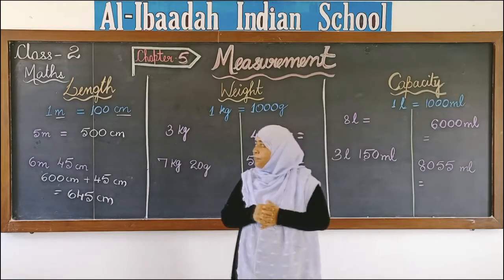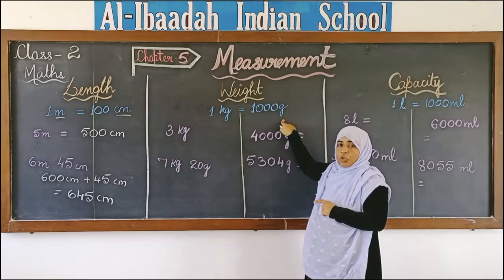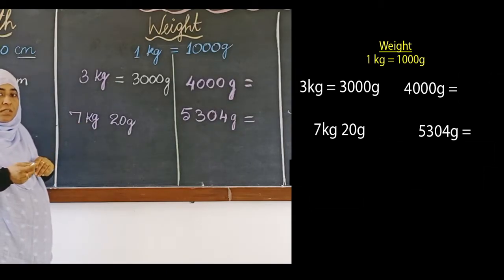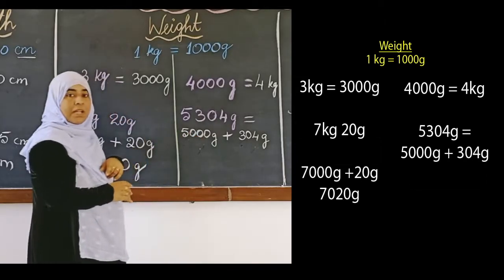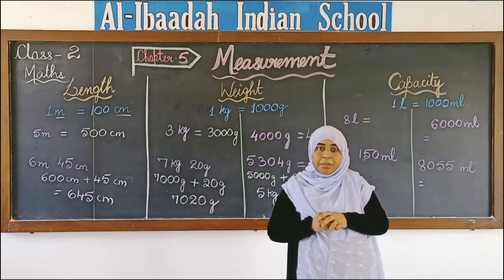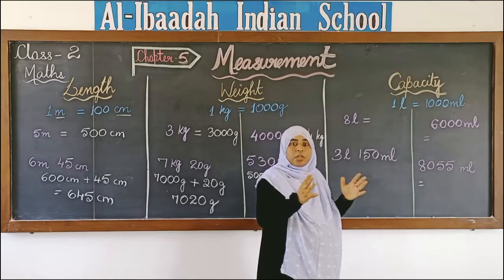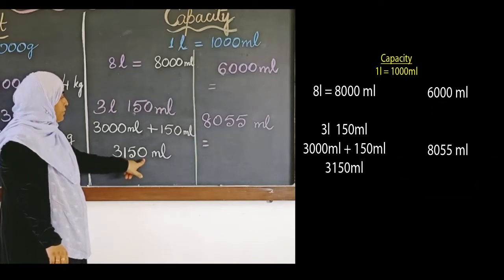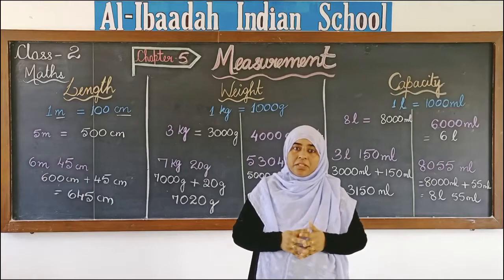Chapter 5 - Measurement | Mathematics for Class II | Al Ibaadah Indian School | AIIS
Chapter 5 - Measurement | Mathematics for Class II